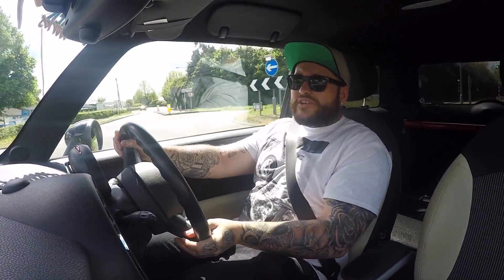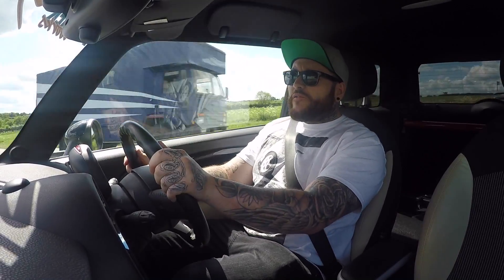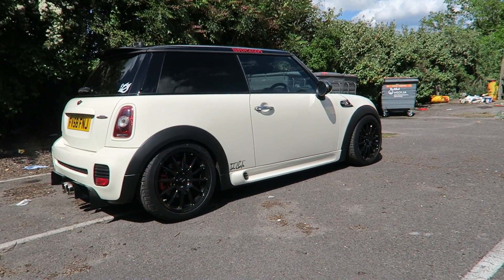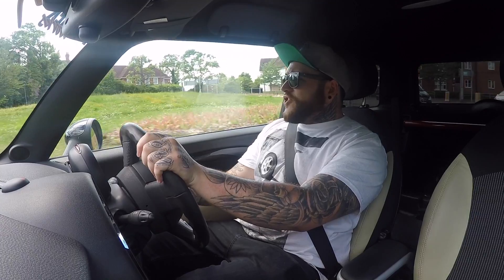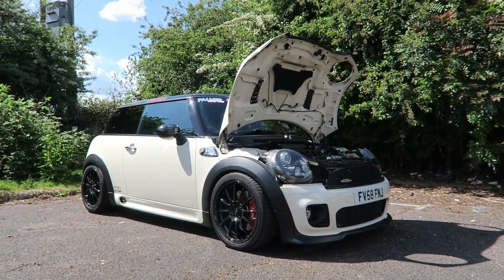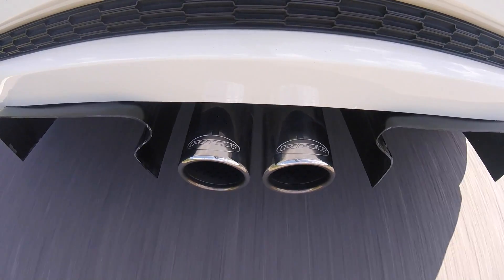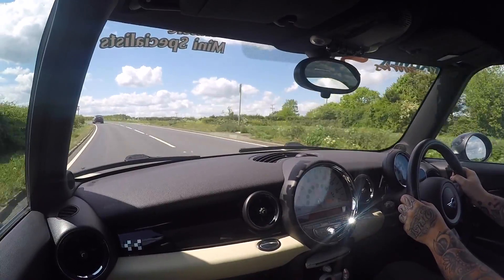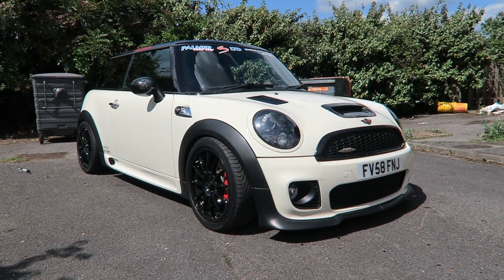300BHP R56 MINI JOHN COOPER WORKS REVIEW!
FYD Apparel
Unit 3
Prospect Business Center
Prospect Road
Cowes
Isle Of Wight
PO31 7AD